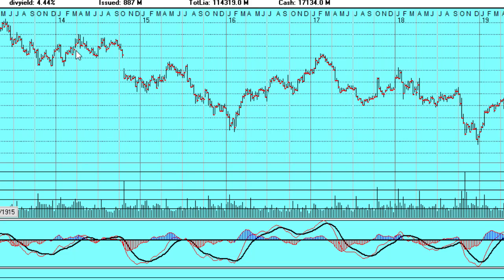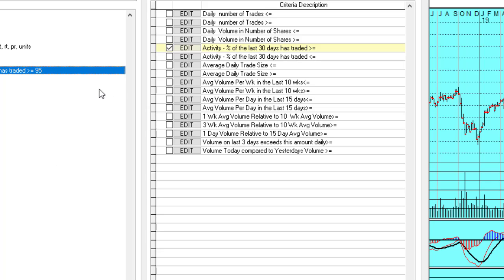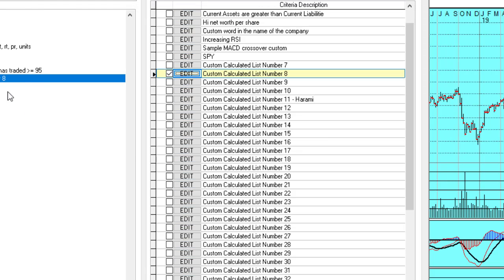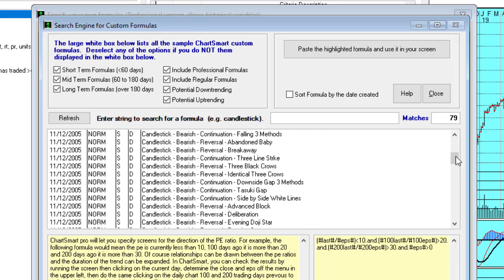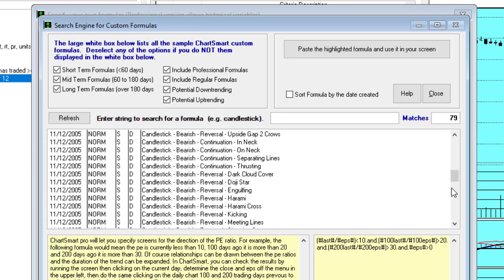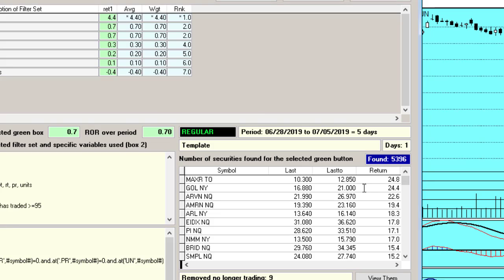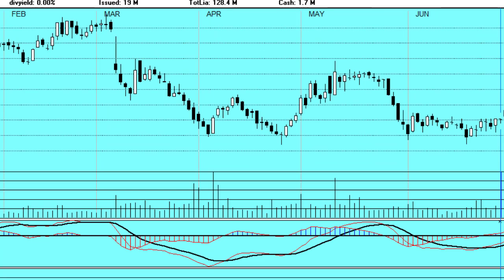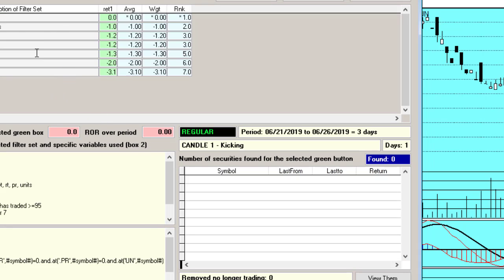Chartsmart - Backtesting - Example 2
This is an example of using Chartsmart to backtest candlestick screens and compare how they would have done over 3 and 5 days.